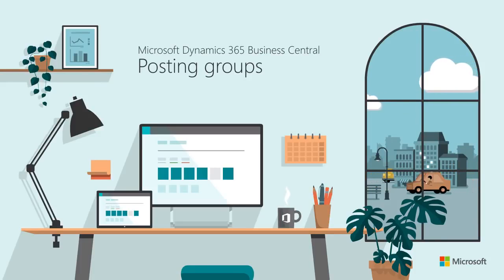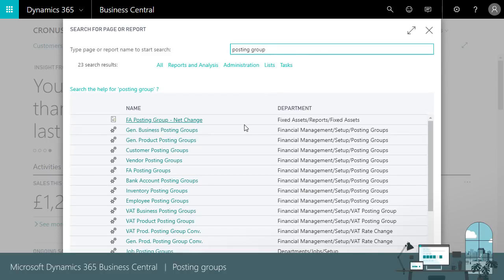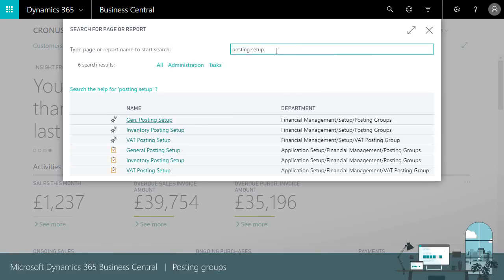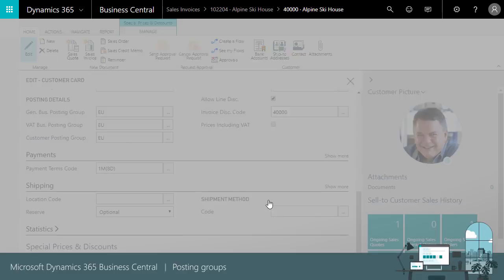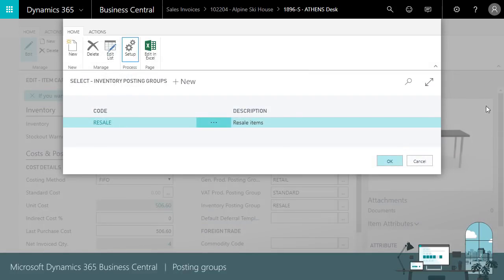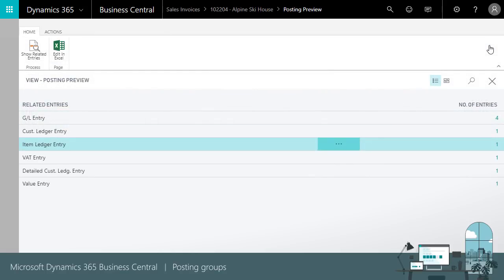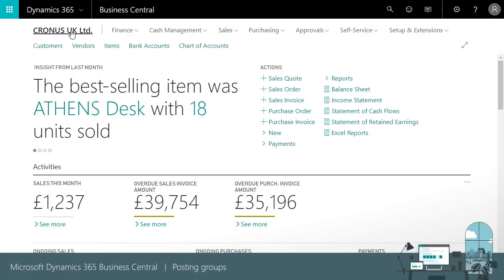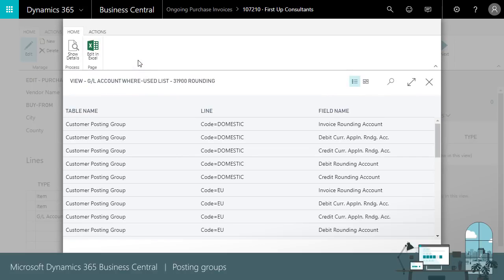How to use posting groups in Dynamics 365 Business Central